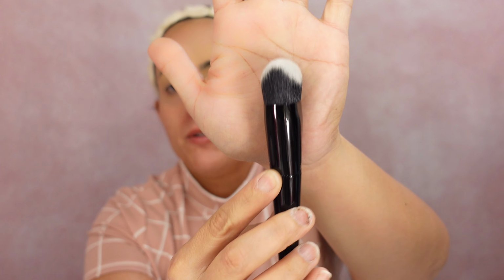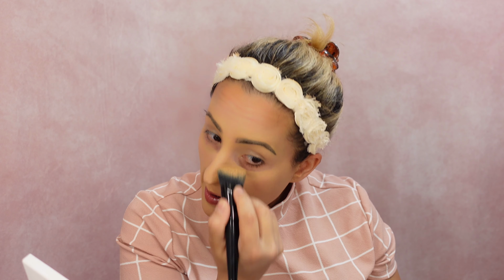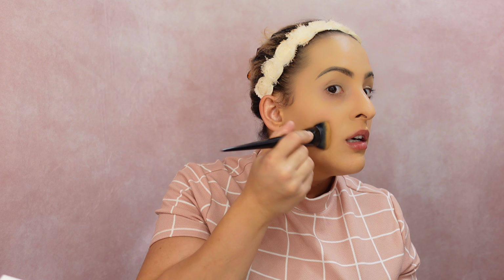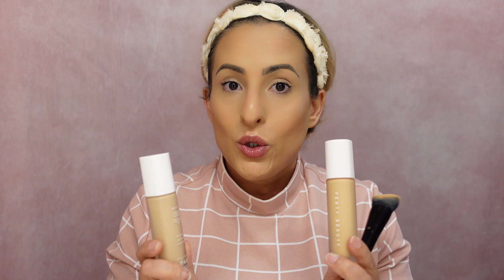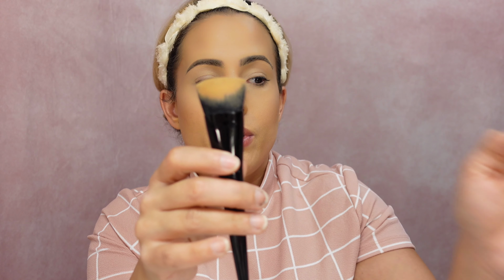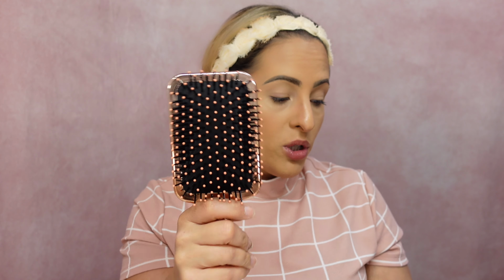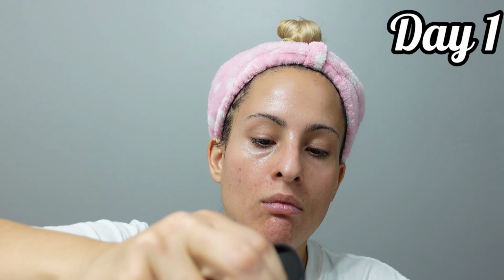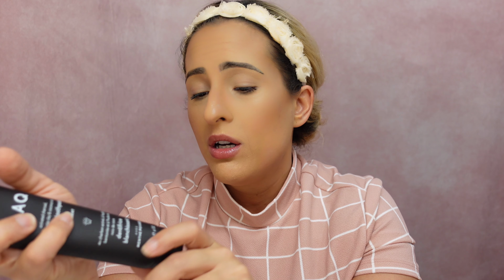boxycharm February add ons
Hello everyone my name is Adrienne, aka Bee_You_Nique! Welcome to my little place here on YouTube! It's finally here! Today I will be unboxing February's Boxy Charm add ons. I hope you enjoy this!
 THANK YOU ALL FOR SUBBING and becoming my Bees!
Any support goes to making more content for you!